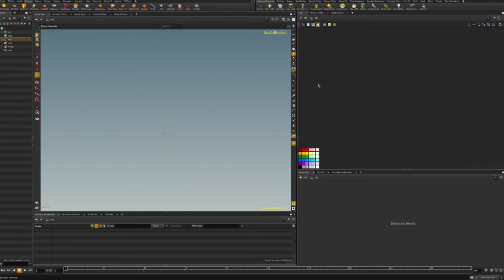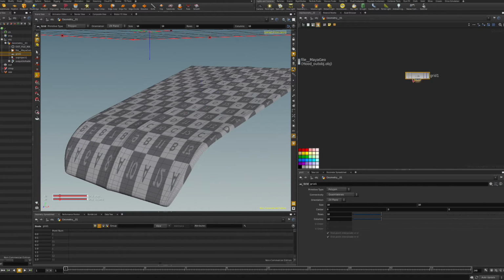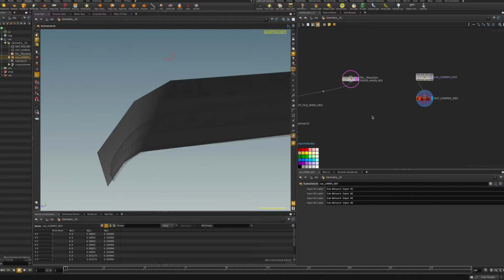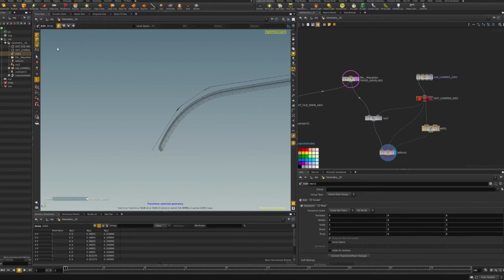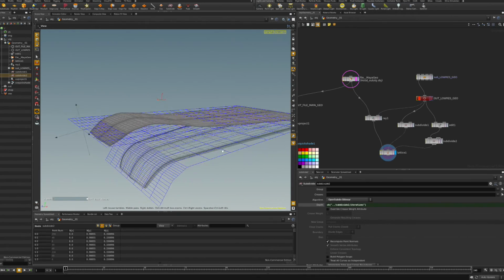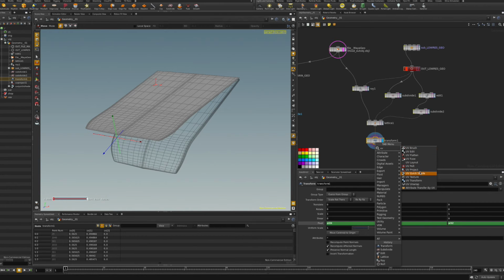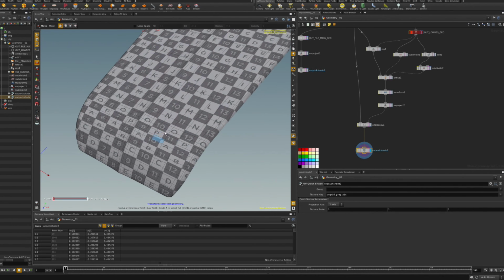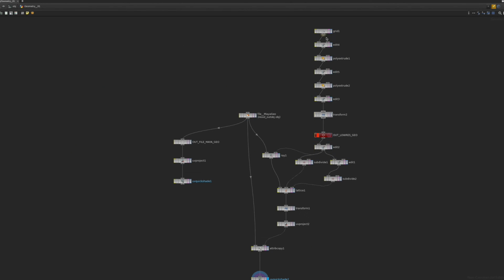UV Transfer Mapping Houdini